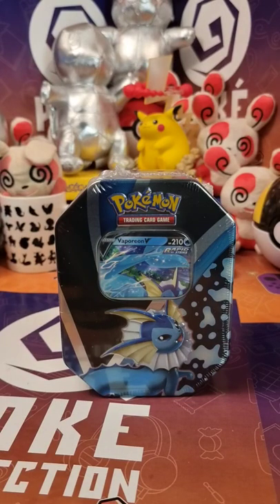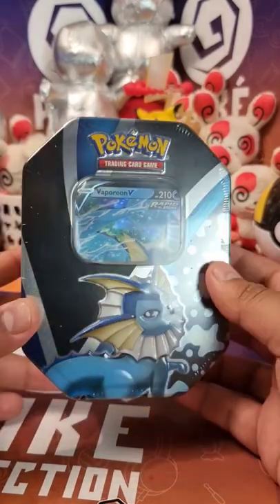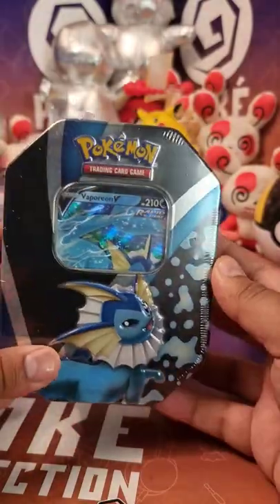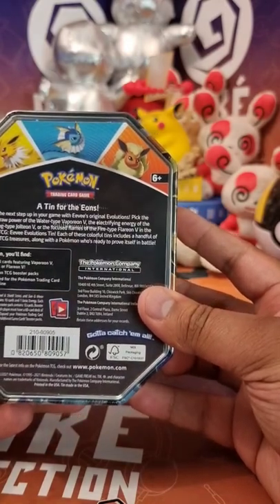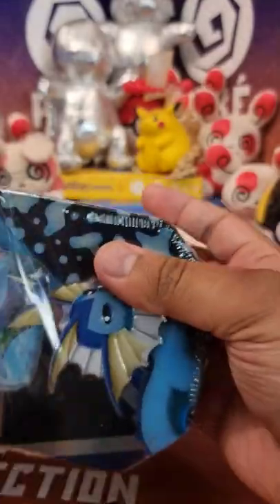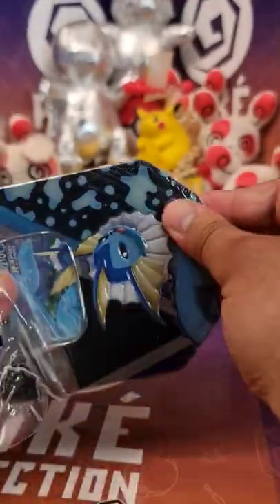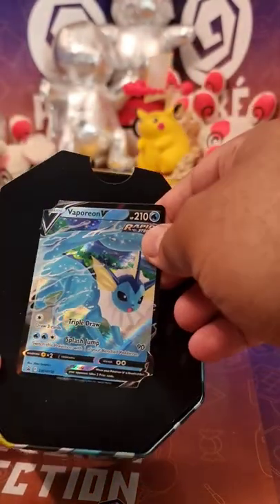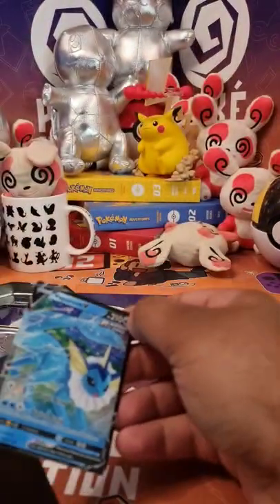VAPOREON TIN! 💧 Part 1/4 💧 Opening A Pokemon Evolutions Tin!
Every now and again, I'ma treat you lot to some exclusive Shorts videos - which may also appear on Tik Tok and Instagram Reels too. For those who don't want to watch my longer form videos, hopefully there's some quickfire content you may like here! :)

Today I'm opening a random Vaporeon Evolutions Tin, which I picked up before I picked up any of the others in the same series. You'll see all 3 later in a longer video, but for now here's a taster of another tin entirely. Enjoy!